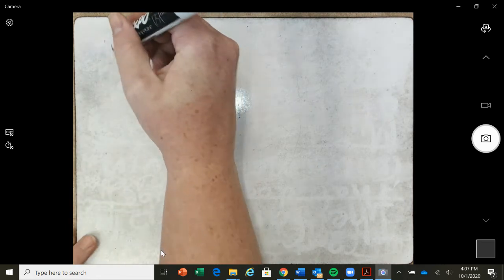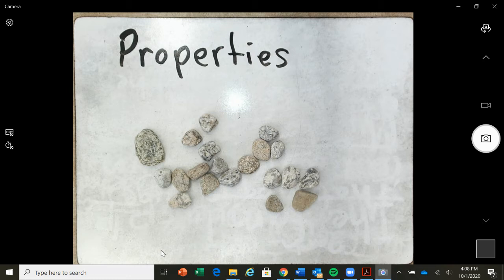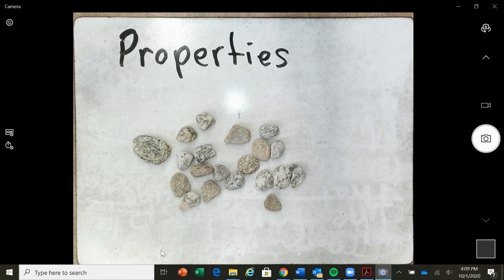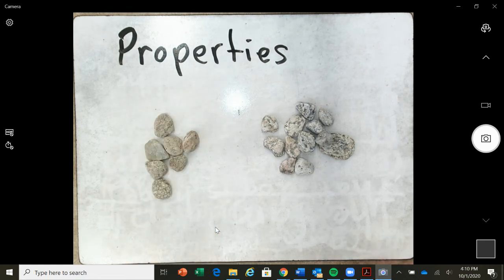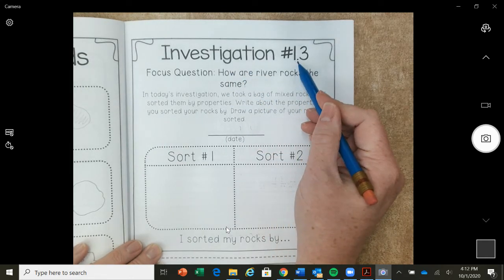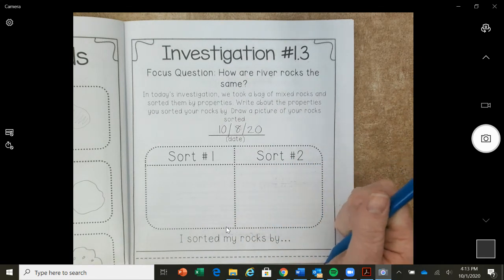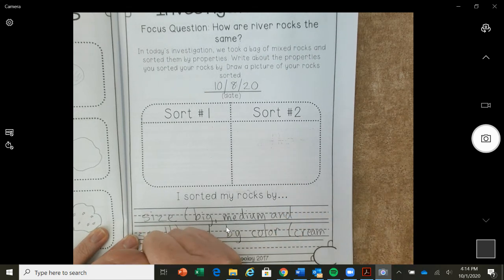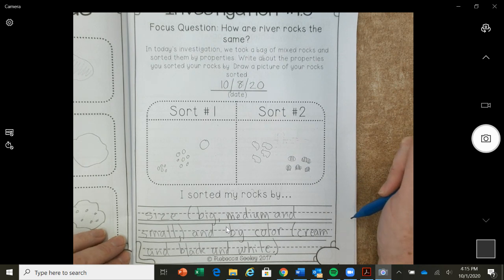Pebbles, Sand, and Silt 1.3